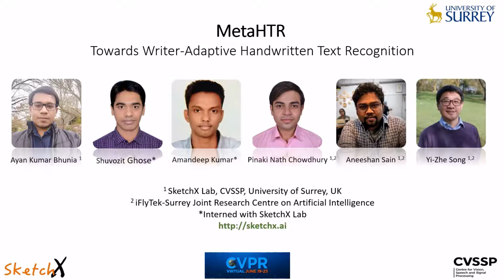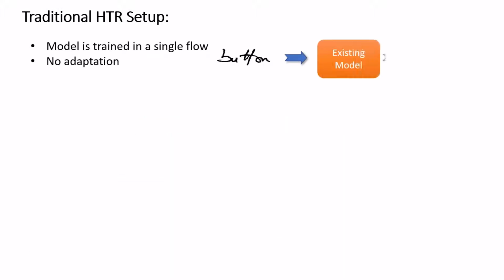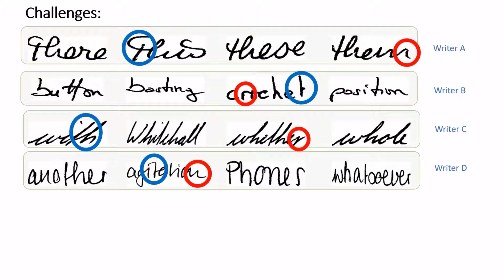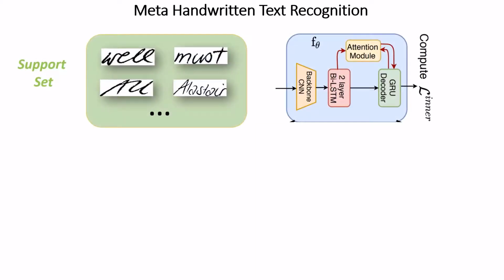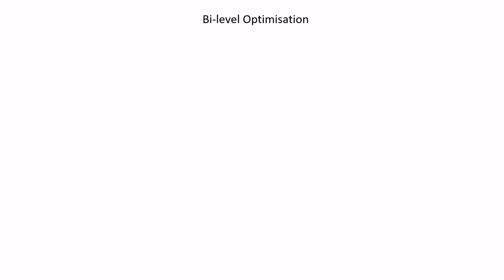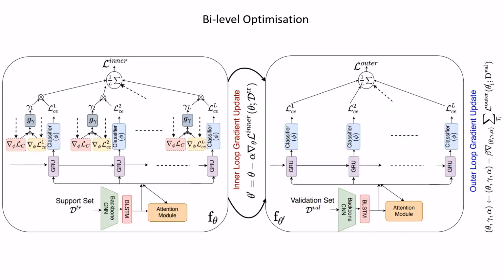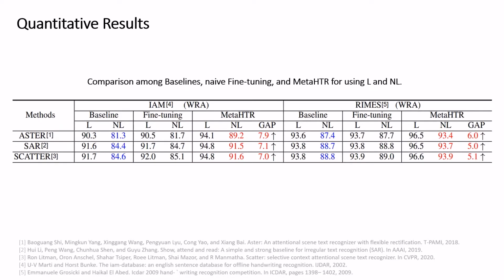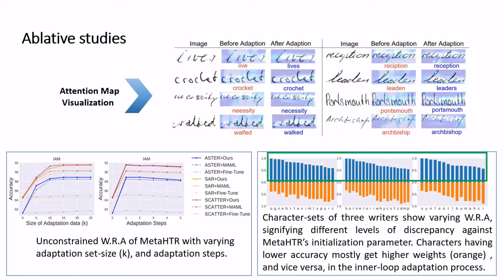[CVPR 2021] "MetaHTR: Towards Writer-Adaptive Handwritten Text Recognition", CVPR 2021.